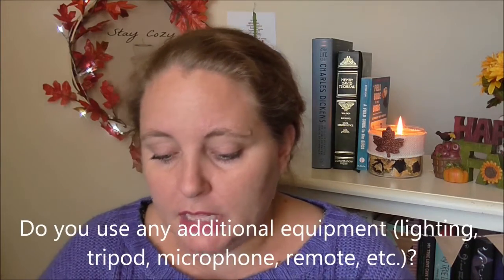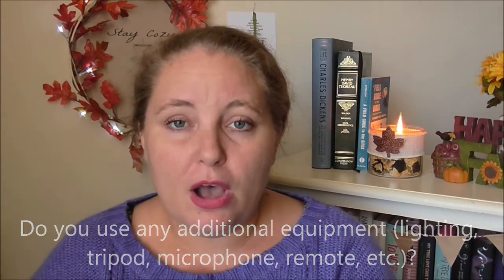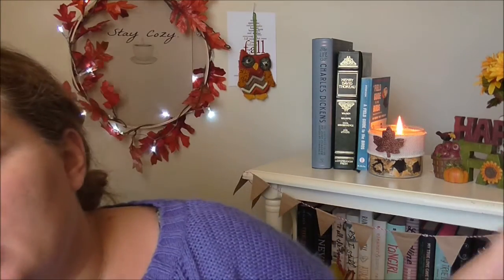Behind the Booktube Tag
Lots of Links (let me know if I forgot anything)!

editing
Magix Edit Pro 2014